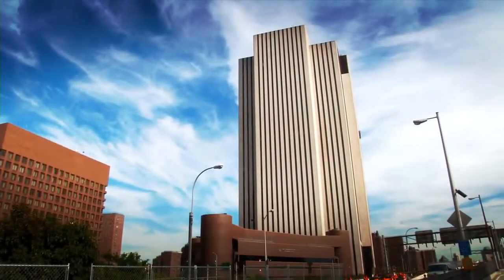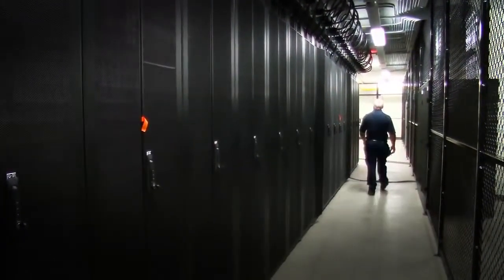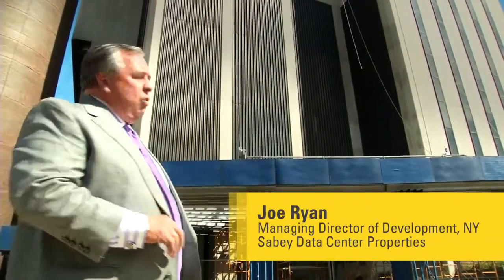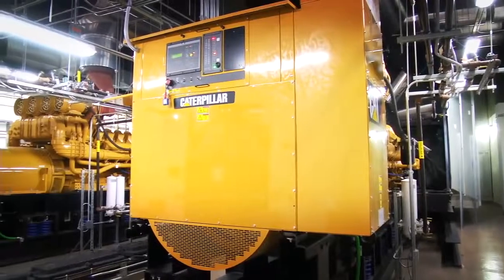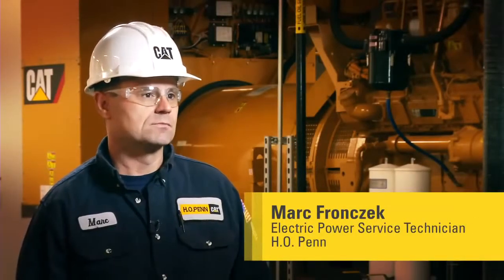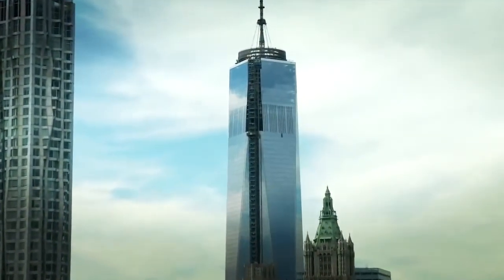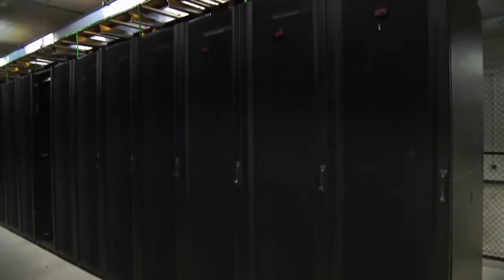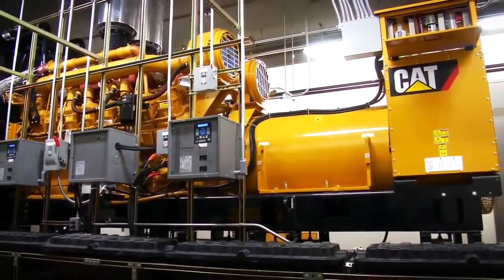H O Penn Electric Power Testimonial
H. O. Penn has encountered some unique challenges and developed innovative solutions for installing and servicing electric power generator sets in the high rises of New York City.